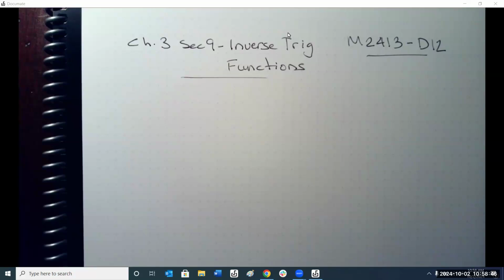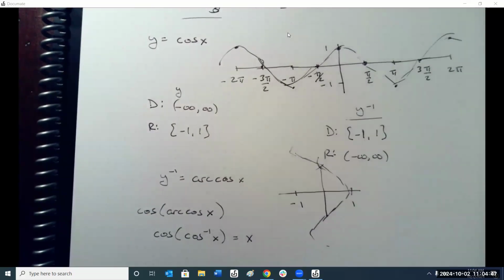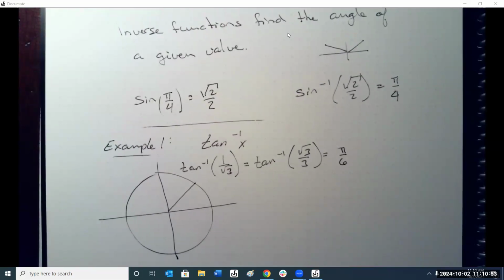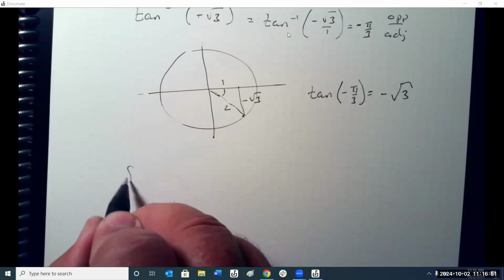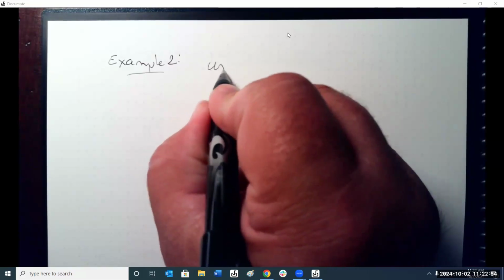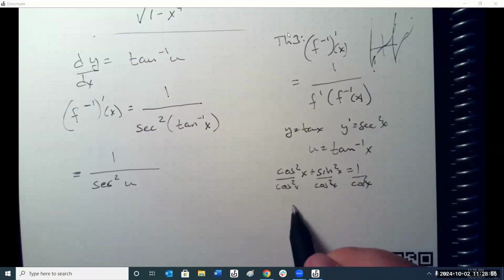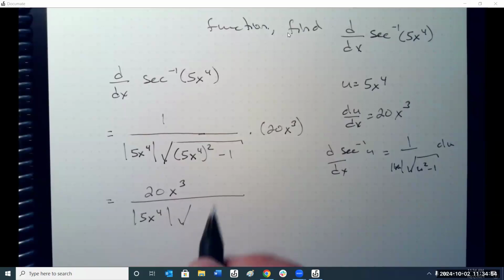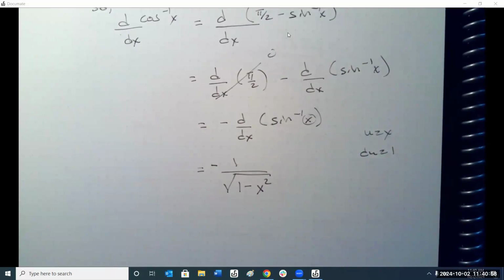MATH 2413 CH 3 SEC 9 Inverse Trig Functions